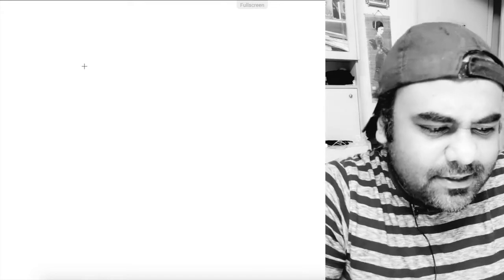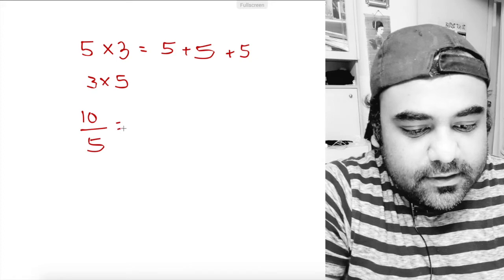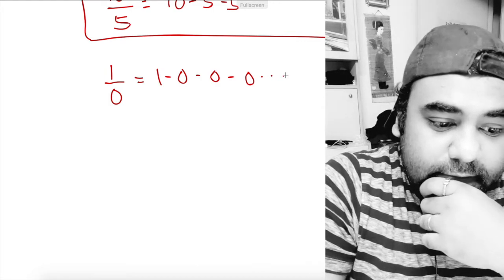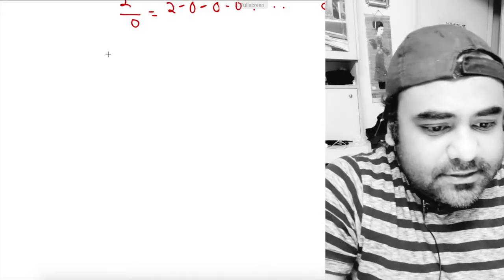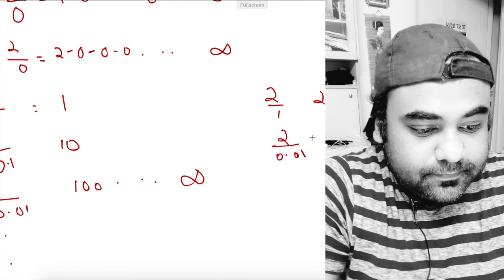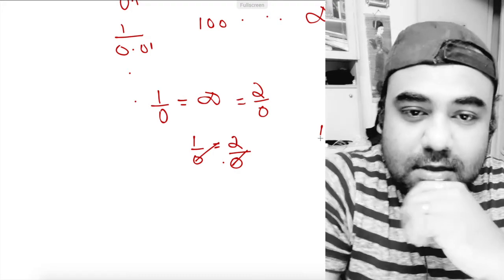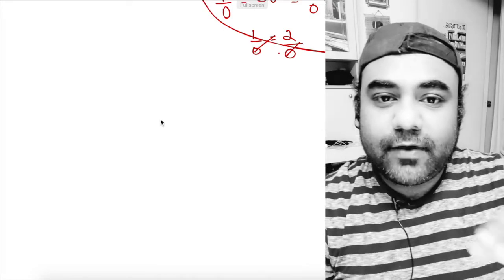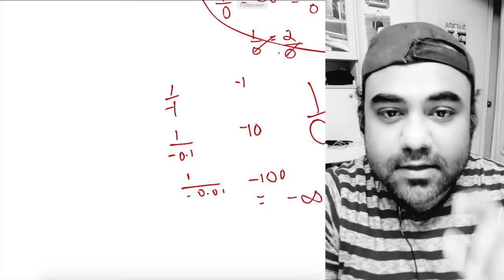Why is divide by zero undefined | Uncommon Sense | Digvijay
In this episode of Why, we try to explain the most commonly asked mathematical question - why is any number divide by 0 undefined.